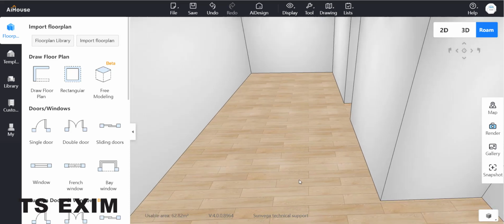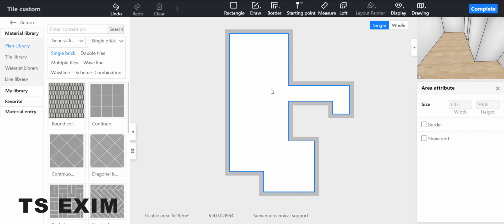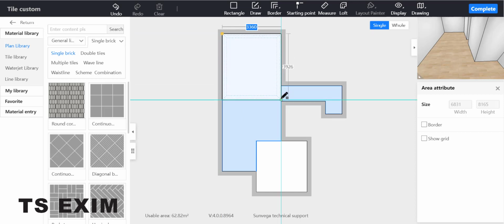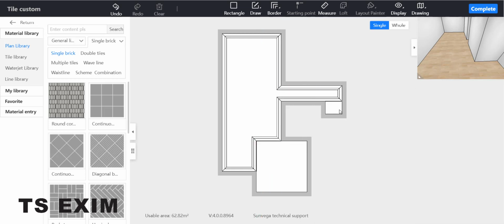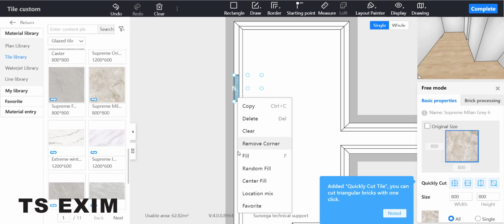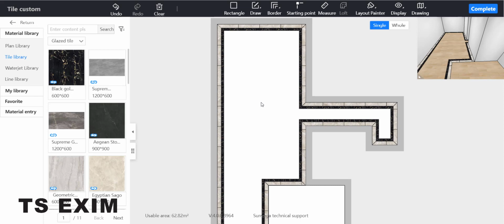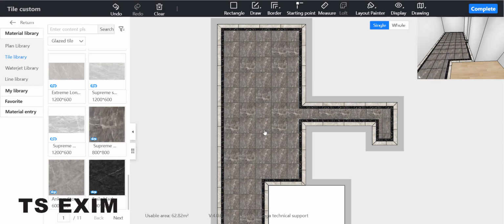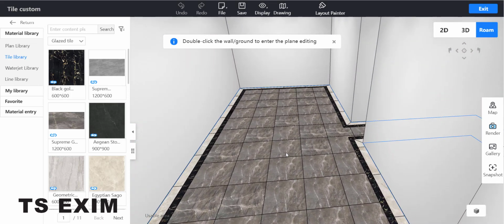[Tiling FAQs] How to Create Border Floor Tiles | AiHouse